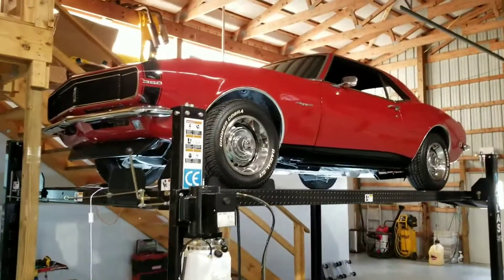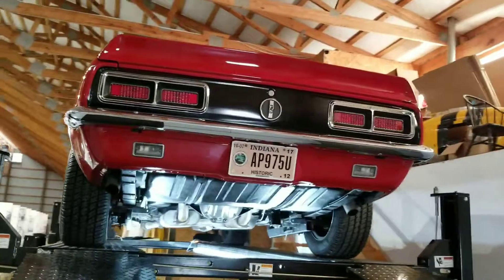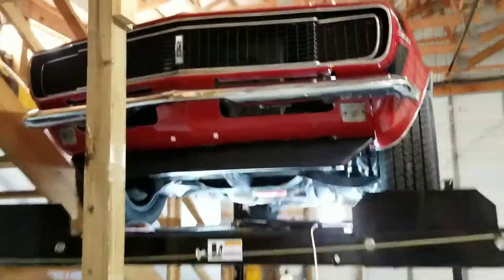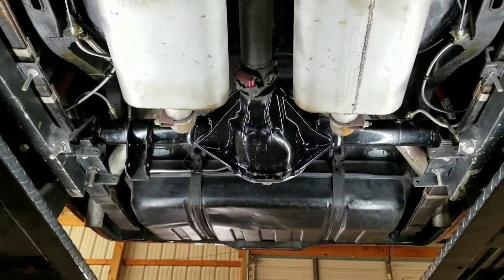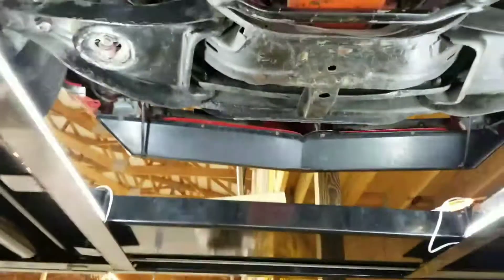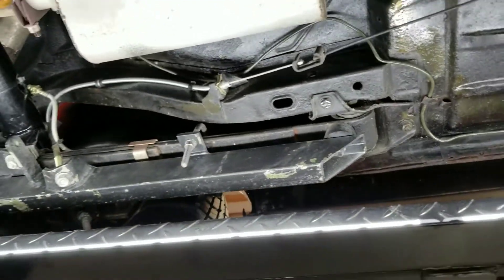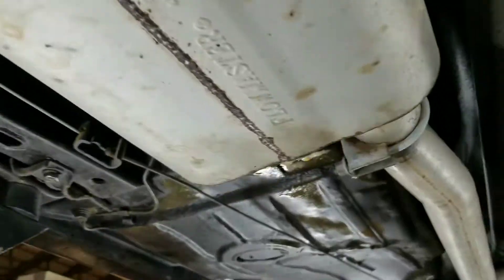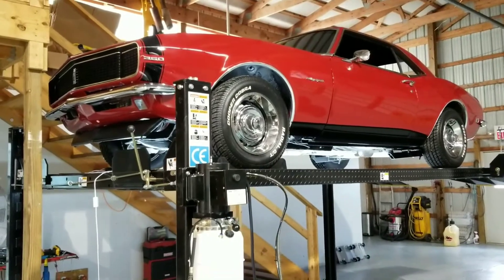1968 Camaro RS 350 / 4 spd - Undercarriage/ Frame Video